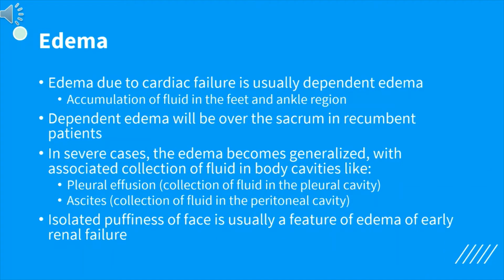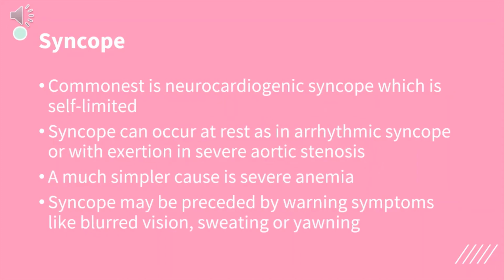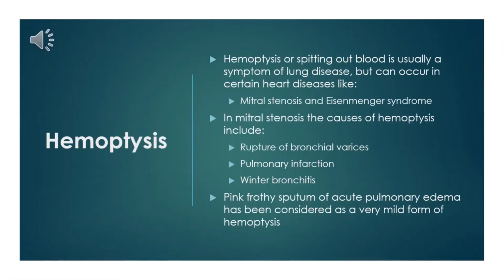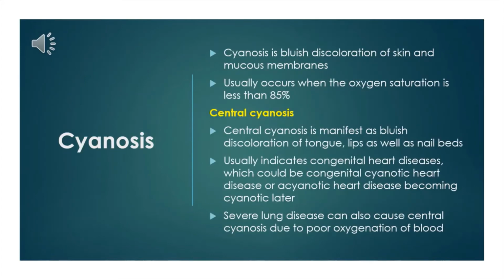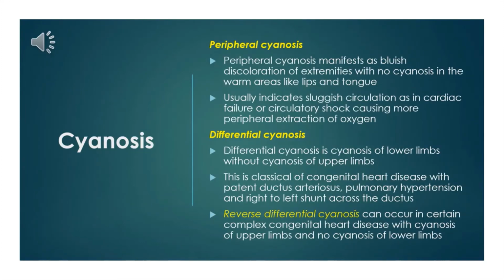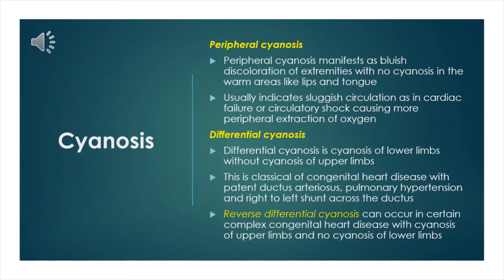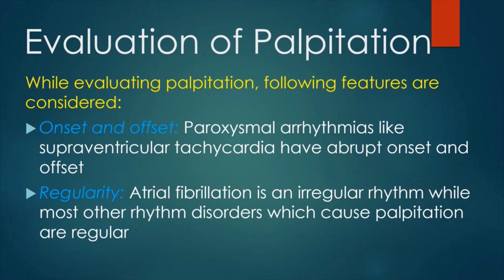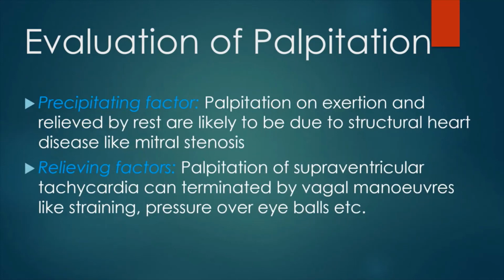Important Symptoms Of Heart Disease - Cardiology for Medical Students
Important symptoms of heart disease are chest pain, breathlessness, fatigue, syncope, near syncope, edema, hemoptysis (spitting of blood) and cyanosis (bluish discoloration of skin, lips and tongue).